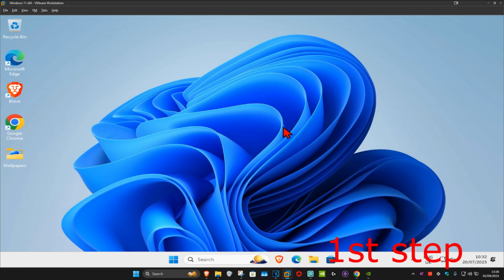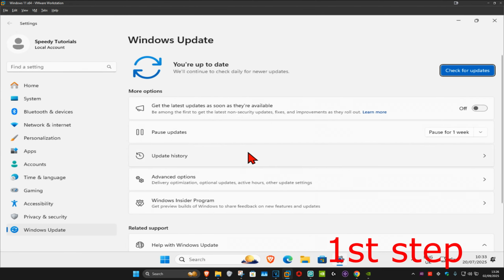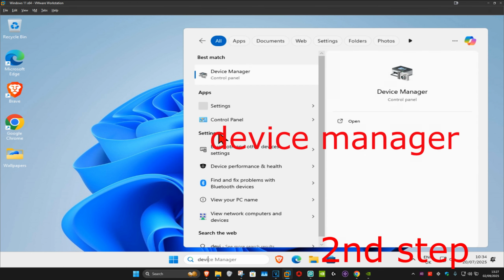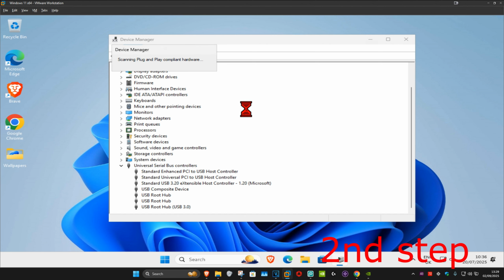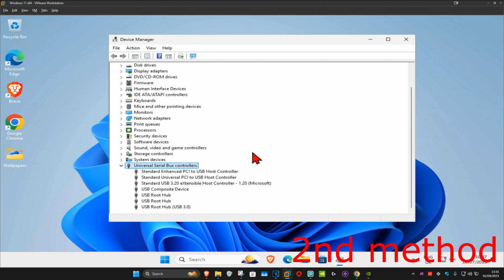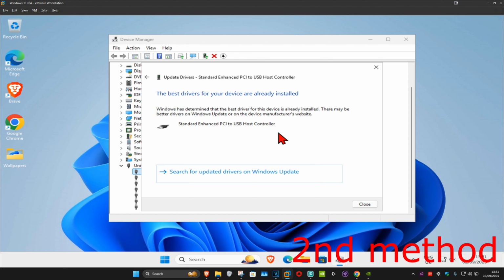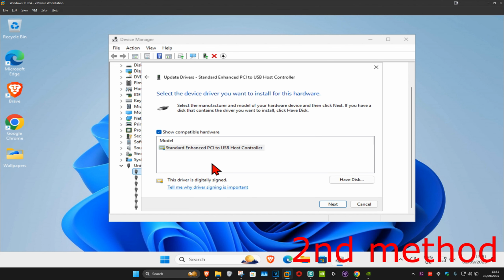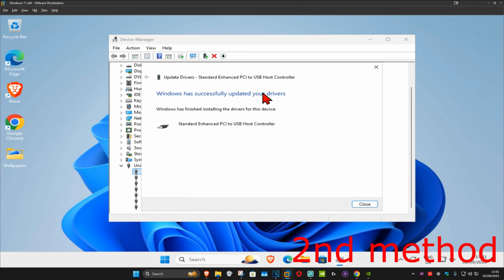How To Fix MTP Not Working in Windows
In this tutorial, I’ll show you how to fix the MTP (Media Transfer Protocol) not working issue on Windows. If your device isn’t showing up in Windows Explorer or you can’t transfer files, follow these steps to resolve the problem.

Issues addressed in this tutorial:

Fixing MTP not working issue
Resolving device connection problems
Troubleshooting MTP driver issues
Re-enabling MTP on Windows